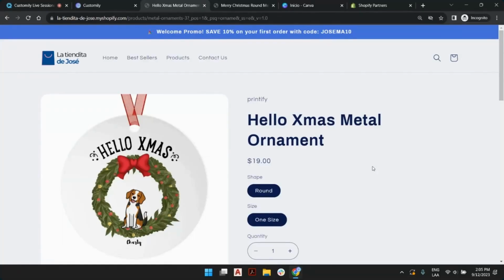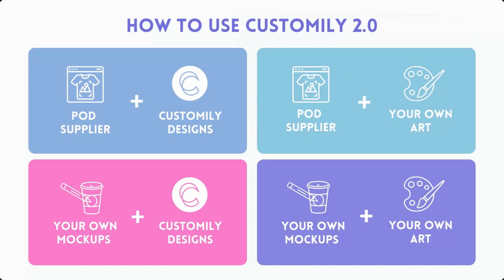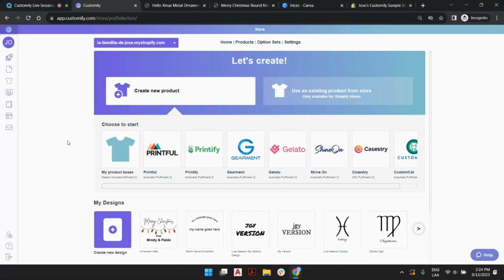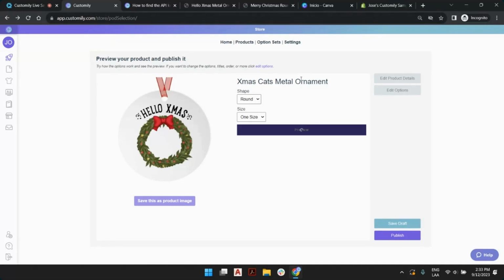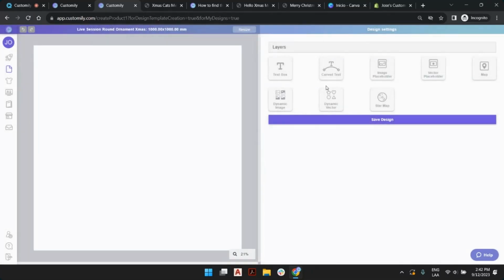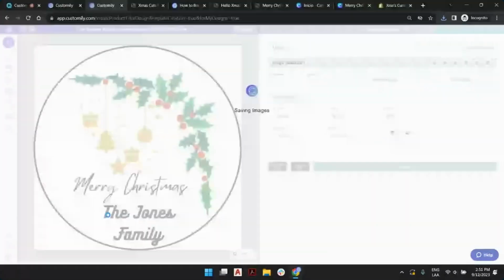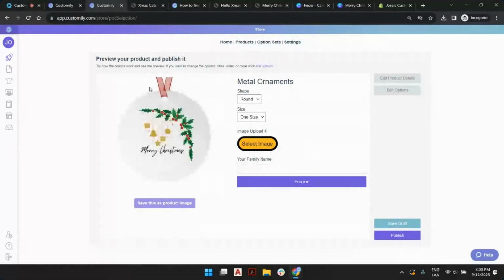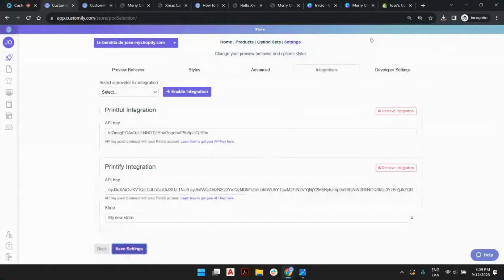Customily Live Sessions 042 (BASIC) - Personalized Ornament + Using Canva + Your Own Design + Q&A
📌 Content of this class:
▪️ 00:00 - Intro
▪️ 00:18 - What is Customily?
▪️ 13:00 - How does Customily work? Basic concepts.
▪️ 22:09 - How to create and publish a Christmas Ornament in your Shopify store, using Printify as your print-on-demand provider and a design ready-to-sell from Customily's Design Libraries.
▪️ 29:13 - How to EDIT a design to make it fit the product perfectly (using Customily TEMPLATES).
▪️ 35:31 - How to create your own custom design using MY DESIGNS (and then apply it to a Printify product).
▪️ 39:37 - How to create assets in Canva and upload them to Customily to use in your designs.
And multiple Q&As from the public!